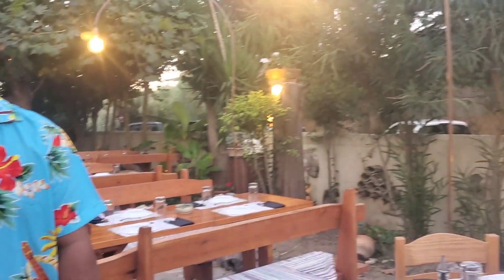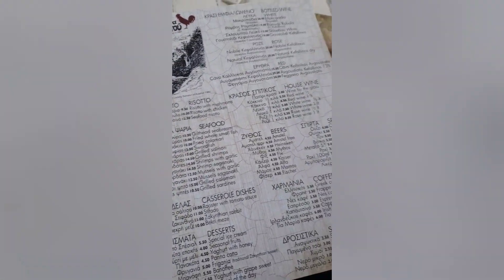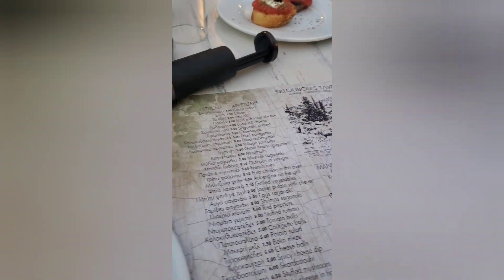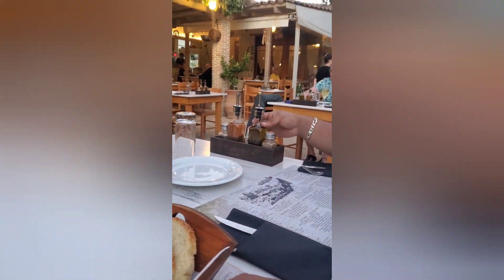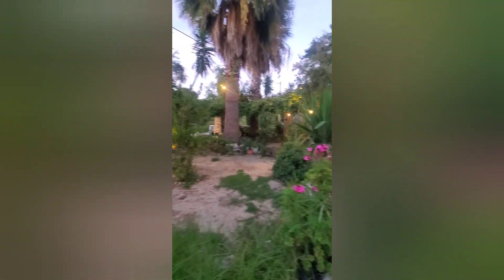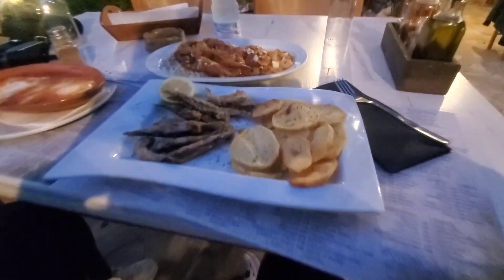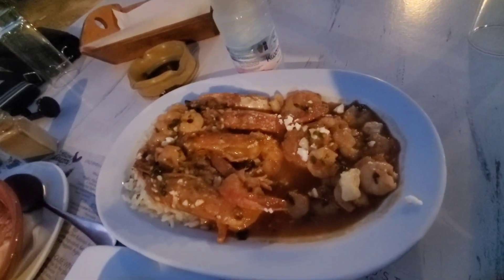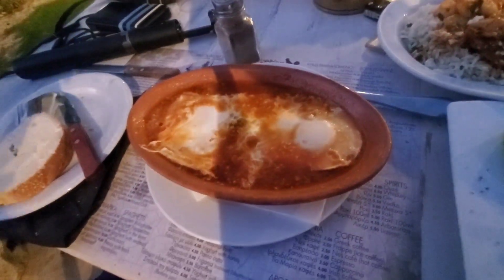Scloubou's Tavern Zakynthos Greece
Delicious Seafood at Scloubou's Tavern Zakynthos Greece